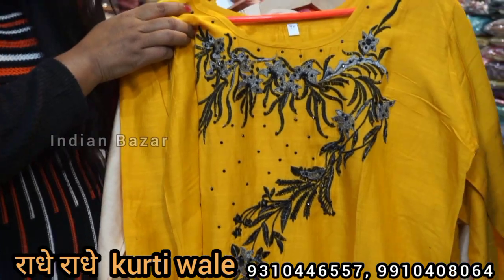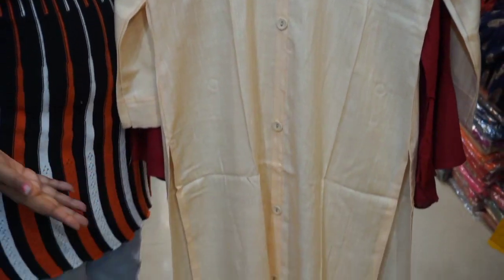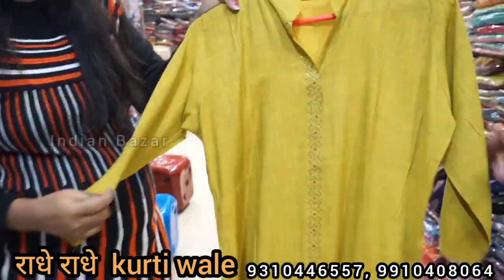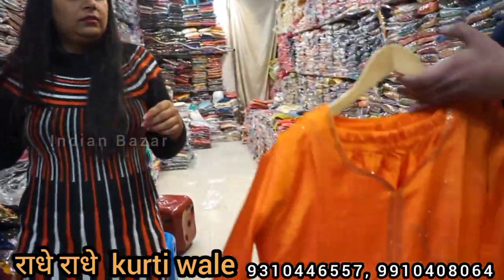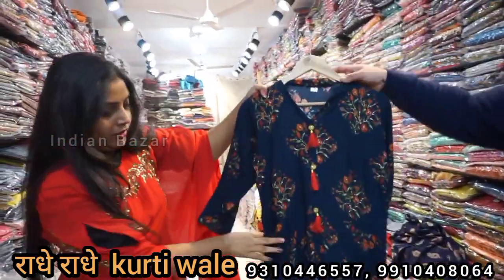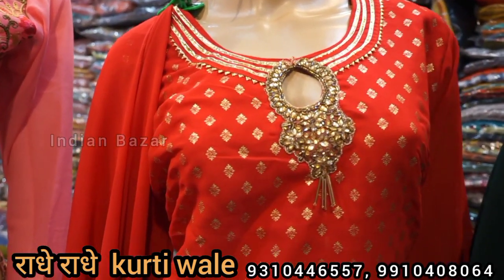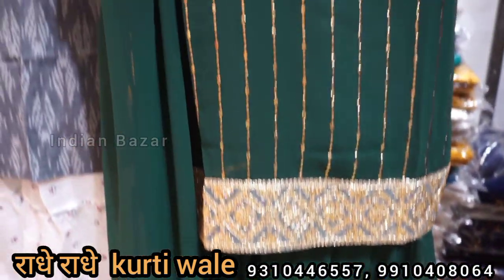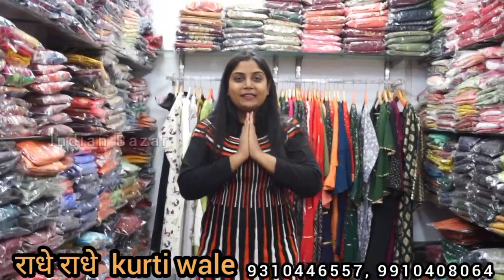Branded Surplus kurti !Export Surplus Ladies Garments ! Wholesale Market in Delhi ! Surplus Garments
Video Title:-
Radhey Radhdy

 5/39, old Double story
market, Lajpat Nagar lV
New Delhi 26
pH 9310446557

               ग्राहक कोई भी सामान खरीदने से पहले अपने विवेक और समझ का सहारा जरूर ले, किसी भी प्रकार के नफा नुकसान की जिम्मेदारी आपकी अपनी होगी, Poonam 2.0और YouTube किसी भी तरह से जिम्मेदार नहीं होंगे,